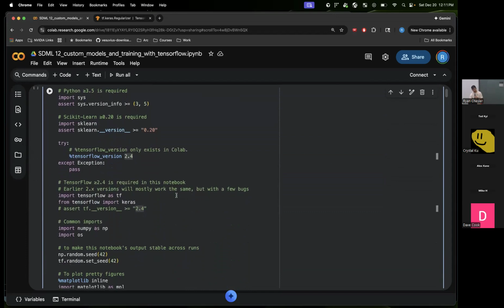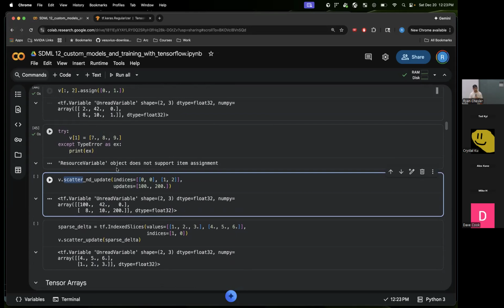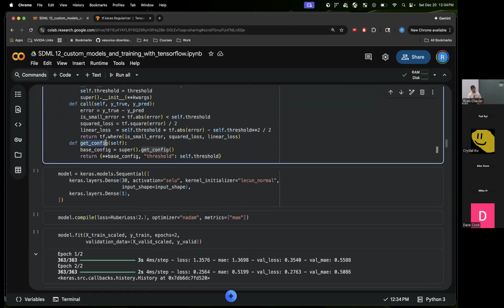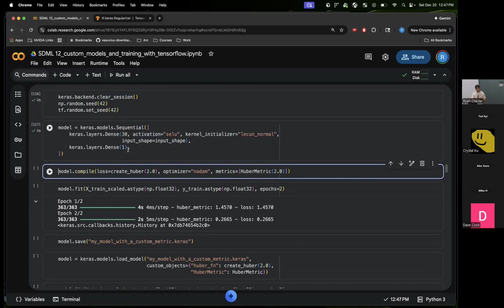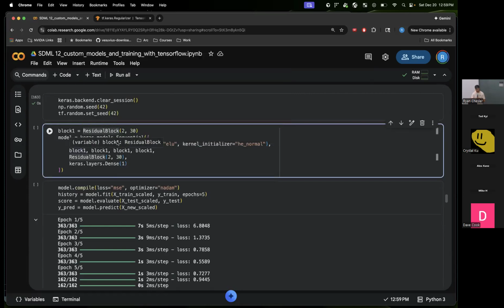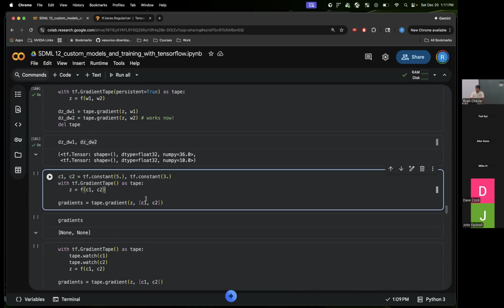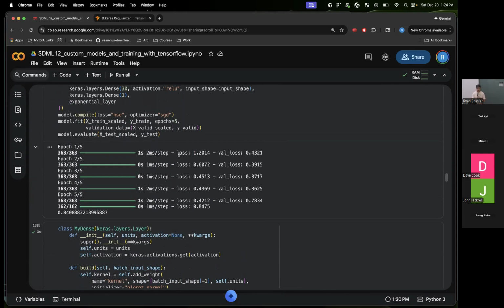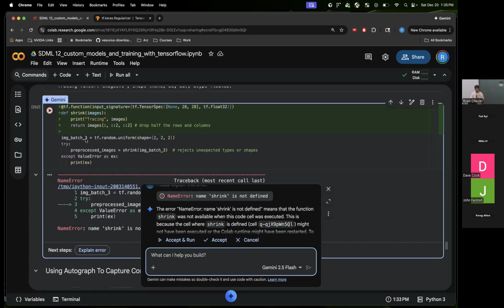Hands-on Machine Learning -- Custom Models and Training with TensorFlow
We are continuing our machine learning book club series for the book Hands-On Machine Learning with Scikit-Learn, Keras, and TensorFlow by Aurelien Geron. This session will cover chapter 12 and discuss how to do anything you want with deep learning, even if it is not built into TensorFlow or PyTorch. New people are welcome to join.

Agenda:
12:00 - 1:15 pm -- Presentation and discussion

Links to notes/slides and videos of prior meetups are available on the SDML GitHub repo